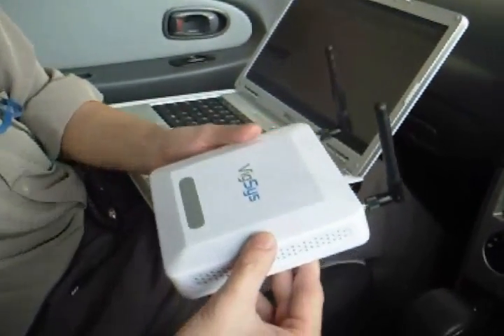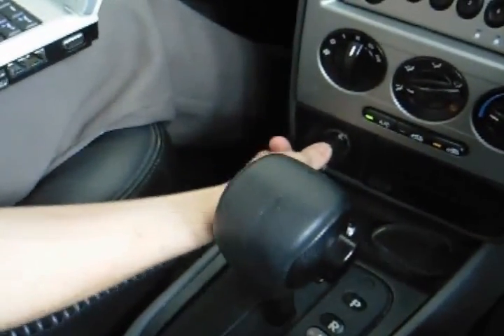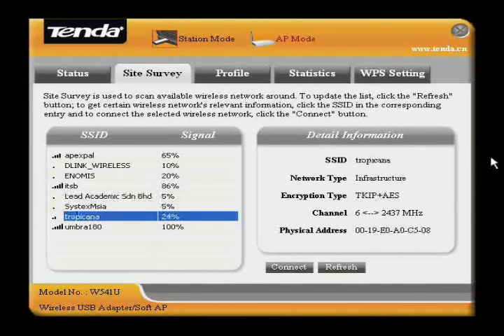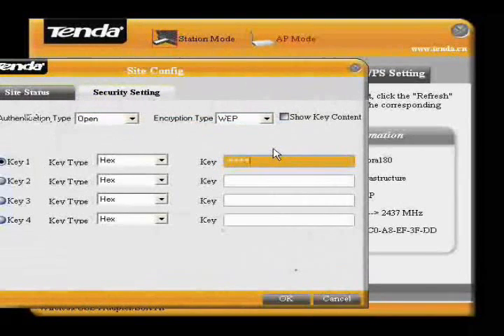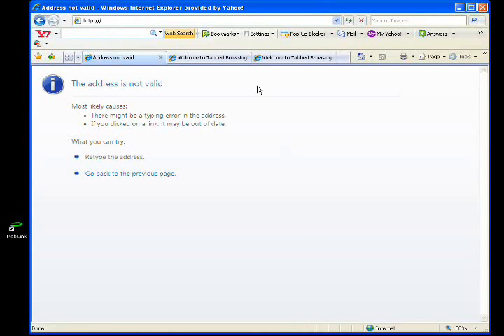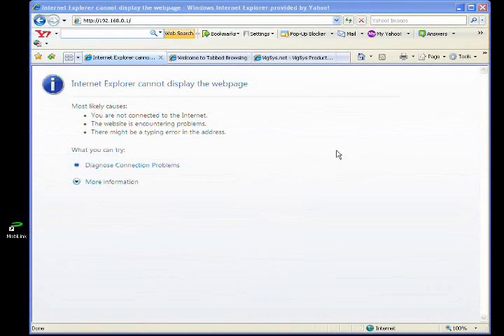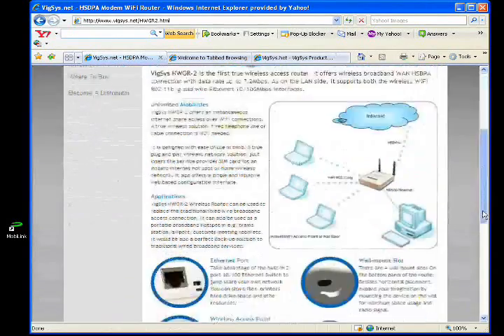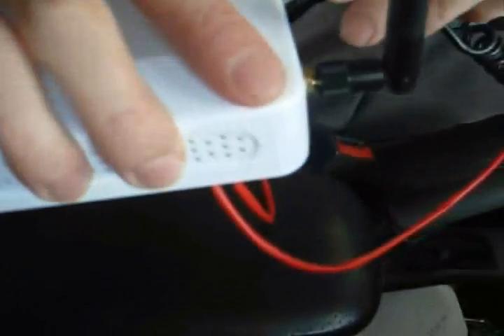Set Up & Use VigSys Wireless Data Gateway VR20 in the car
Wireless Data Gateway(VR20) - Mobile Broadband,Mobile Internet,HSDPA Router,3.5G Router,UMTS Router, Edge Router, Internet on the move, surf internet in the car